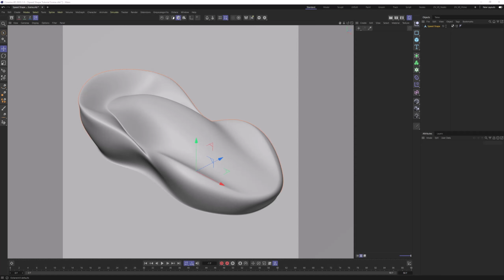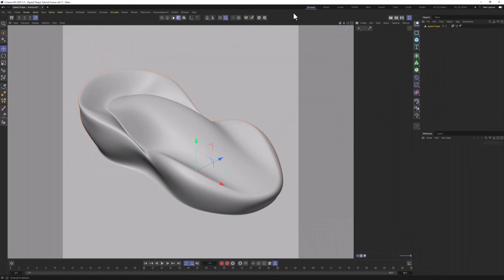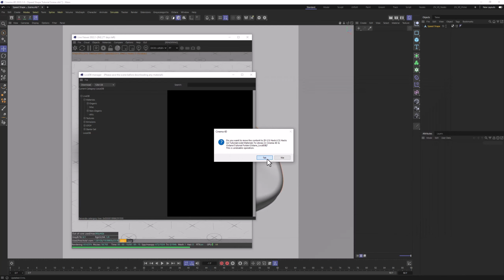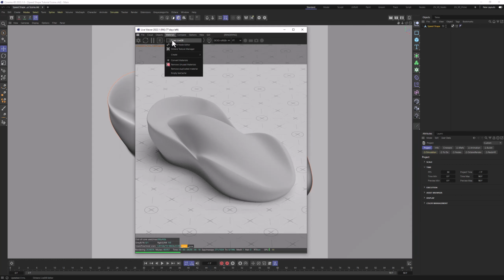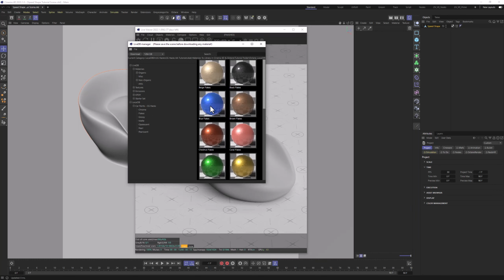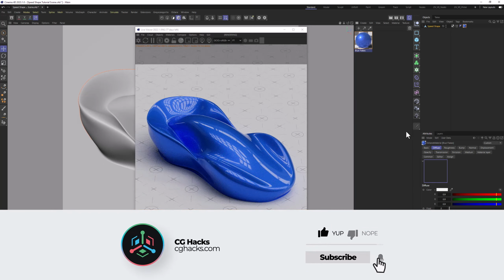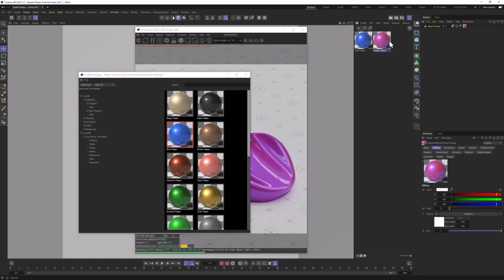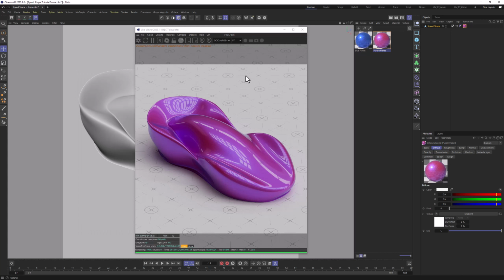Import And Save Custom Octane Material Libraries In Cinema 4D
In this video, Adrian Antolak shows you how to import and save custom materials in Cinema 4D and Octane Render! We'll start by importing an Octane material library via Octane’s Live DB, then learn how to create and save variations for later use!

Time Stamps
00:00 - Intro
00:14 - Creating Local Database
01:46 - Using And Saving Materials
03:12 - Outro

cinema 4d Octane cinema 4d tutorials Octane Live DB # Save Custom Materials Cinema 4D Octane